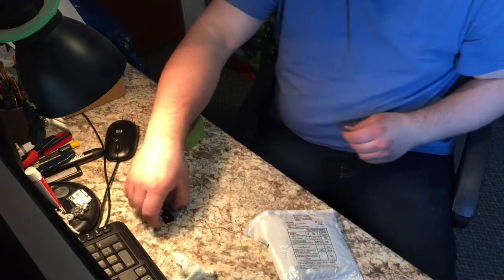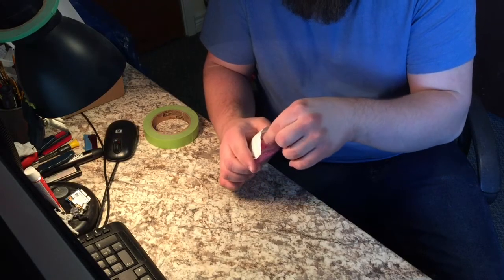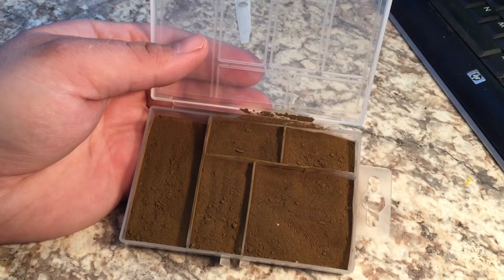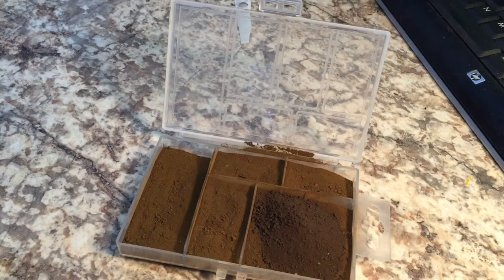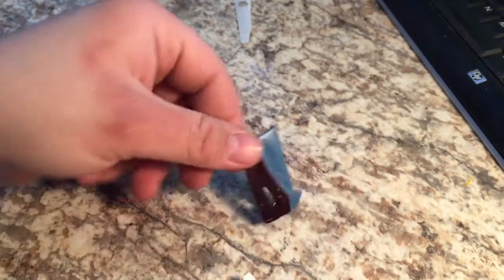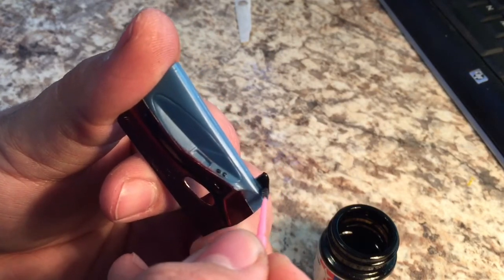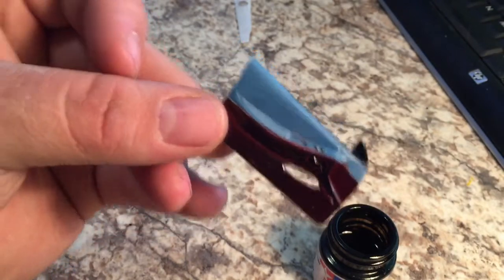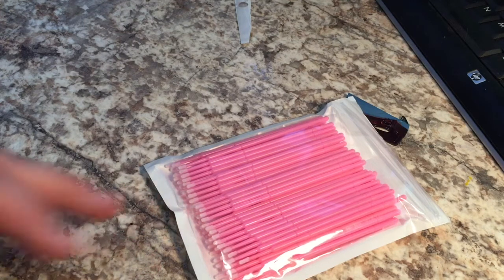Small Mail Call